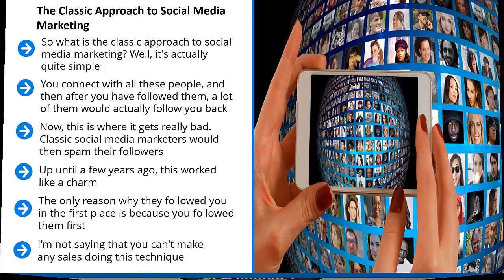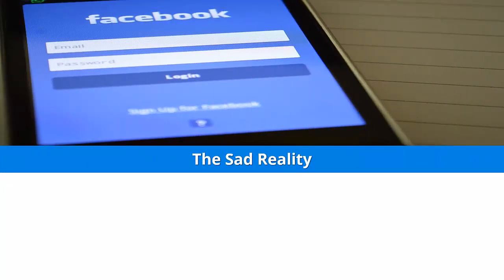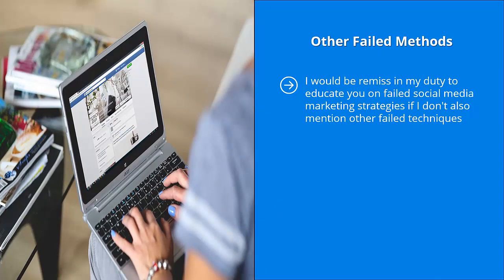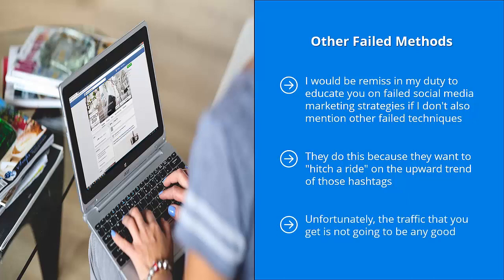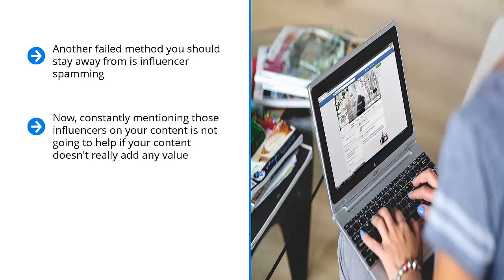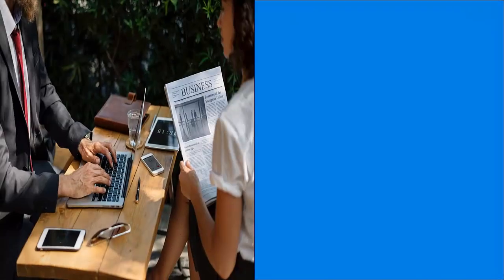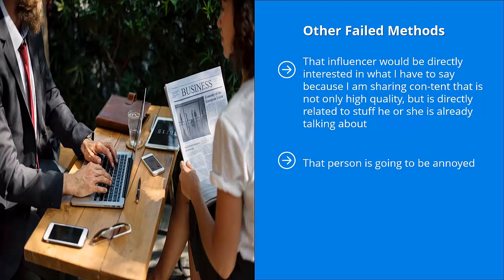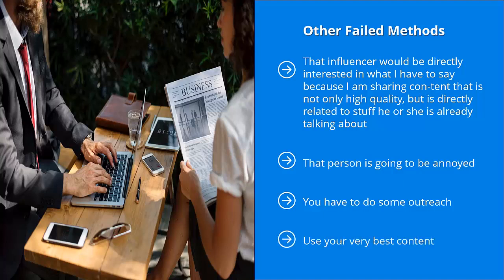FREE SOCIAL MEDIA Marketing 2022 Complete Course Video 4 The Classic Way To Do Social Marketing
Modern podcasting Marketing!

A lot of marketers have all sorts of wrong ideas about social media marketing.

Some think that you only need to post "viral content" to get tons of traffic overnight.

They actually believe that if you are able to pump that much traffic to your target website, a large chunk of those people would buy whatever it is you are selling.

Maybe you're selling services, maybe you're selling an event, or maybe you are selling products from an online store, it doesn't matter.

According to this idea, you just need to have a lot of traffic, courtesy of viral content on social media, and you will get the conversions you're looking for

There is an assumption that social traffic, regardless of which platform it comes from and regardless of how you qualify that traffic, converts to sales readily.

Sadly, none of these assumptions are true. In fact, all of them are tragically mistaken.

Here's where my advice for you comes in.

With My Advice

List
You are going to understand that whatever the case may be, the endgame is to get people to join your list.

CTA
You will know how to call to action to the people through social media so they join your list.

Focus
You will learn which platforms you should focus on in order to be successful.

Wrong
You will discover the wrong ideas marketers have about social media marketing.

Learn
You are going to learn the secret to effective modern social media marketing.

To make it easy, I've put together a step-by-step guide that will show you exactly how it's done...

Here's Just A Quick Preview Of

What Social Media Marketing is and What it Isn't
8 Reasons Why You Need to Do Social Media Marketing
You Need to Modify Your Social Media Marketing Campaign Based on Your Online Business Type
The Classic Way to Do Social Media Marketing and Why it is a Waste of Your Time
10 Steps to Faster and Easier Modern Social Media Marketing
How to Do Niche Research and Targeting the Right Way
Content Curation: Your secret Social Media Marketing Weapon
Reverse Engineer Your Competitors' Top Content
Fine Tune Your Payload Content
Market Your List Right
Unlock the Power of Repurposed Content
Use Automatic Content Sharing
Scale Up Your Targeting
Sell to Your List Differently
Reinvest Your Profits the Right Way